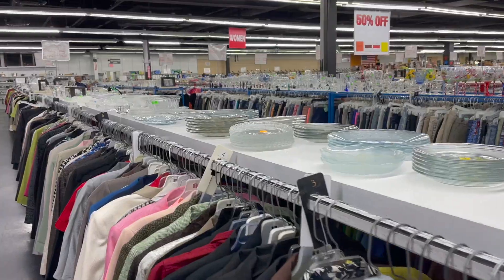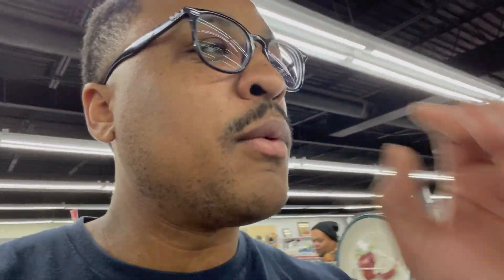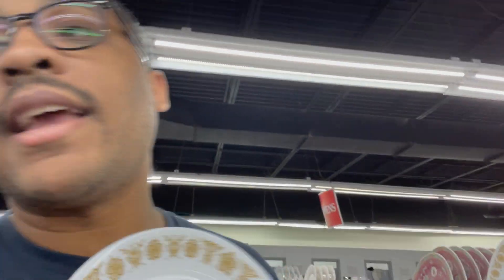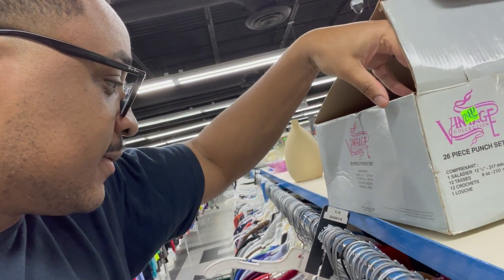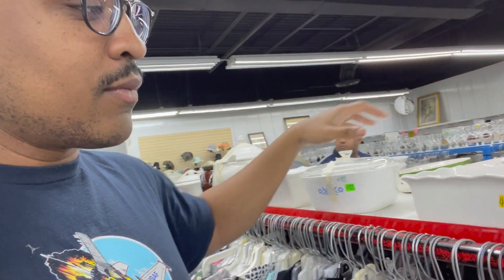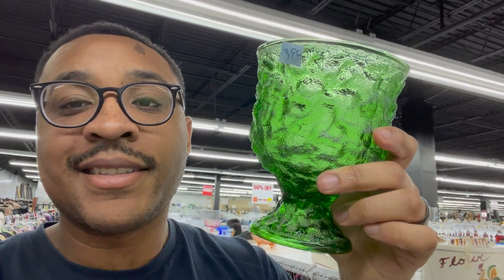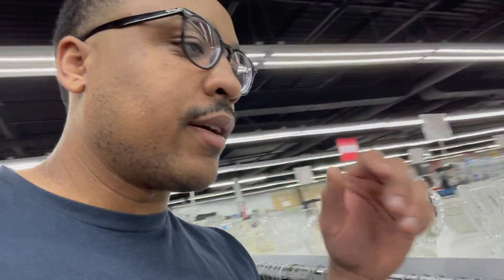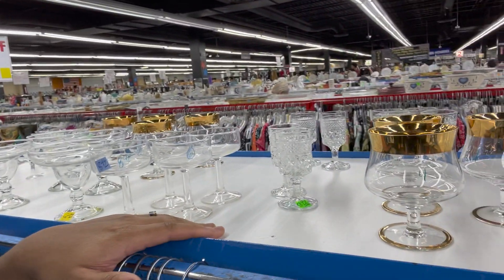Incredible Vintage Thrift Store Finds!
Join me on a journey to uncover the most incredible vintage thrift store finds! I will take you to thrift stores of all shapes and sizes, and show you the amazing items you can find if you look hard enough. From clothing to furniture and everything in between, come discover what hidden gems you can find just waiting to be discovered. Get ready to be amazed by the unbelievable finds you can get on a budget!

🎬SUGGESTED VIDEOS
Don't forget to watch 📽 My other videos. Please check them out :